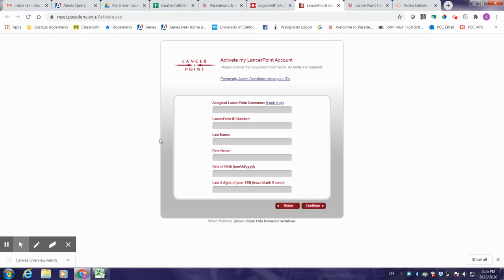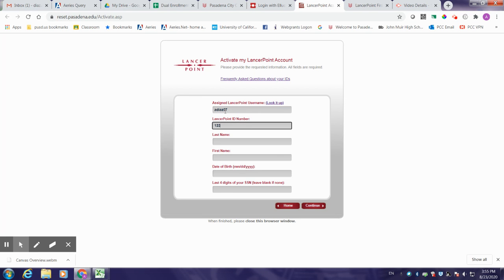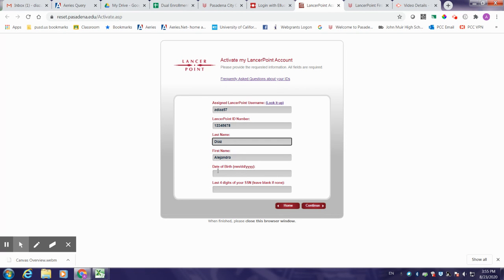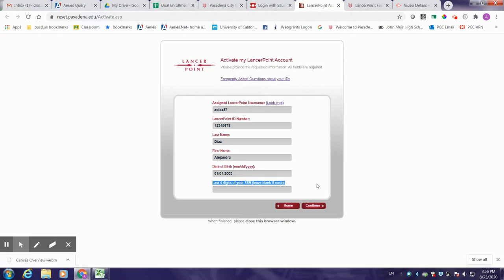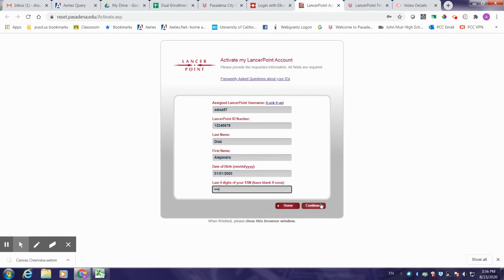Lancer Point Activation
Learn how to activate your PCC Lancer Point Account. In order to activate your account you need the Welcome email that was sent by PCC. This email contains your username and Lancer Point ID.